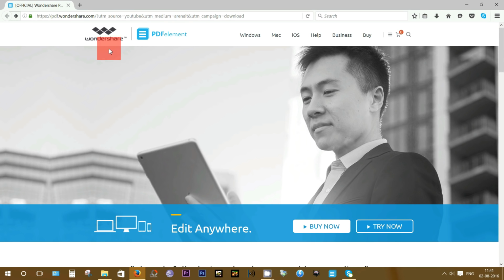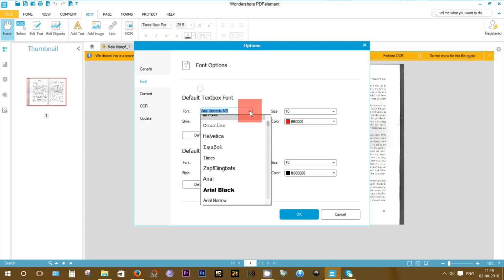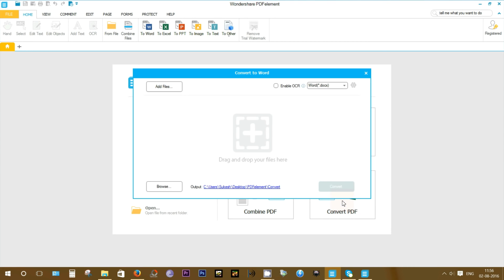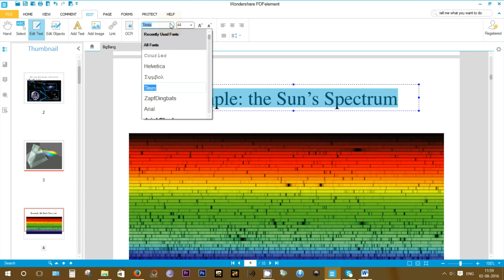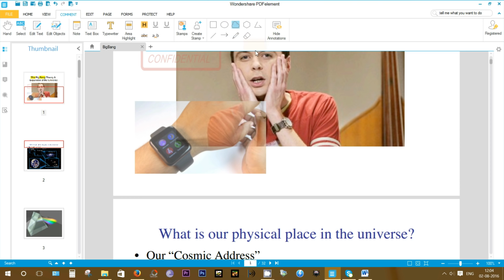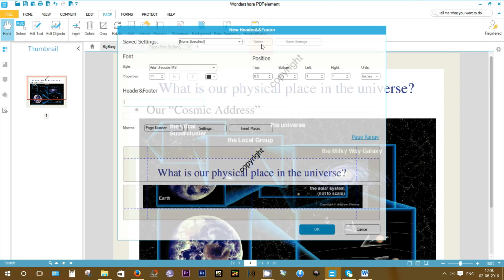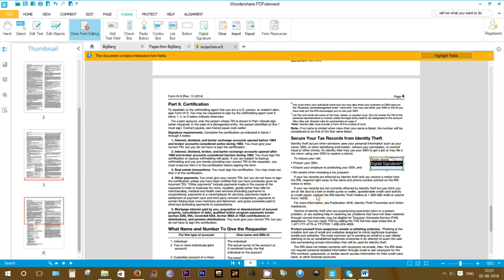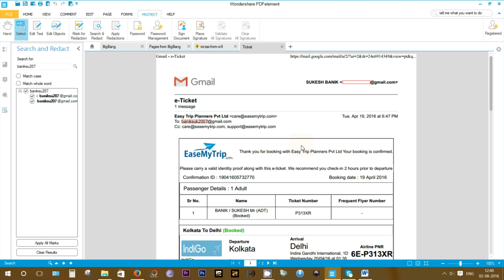How to Edit PDF and Convert scanned PDF to Word Doc (PDFelement)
'PDFelement' by 'Wondershare' is an amazing software for creating, editing and converting PDF files into Word documents, PPT, Excel, JPG, GIF, HTML and so on. You can convert scanned paper documents into editable digital documents using the embedded OCR (Optical Character Recognition). One can highlight, annotate, edit text and objects, add hyperlinks, watermark, digital signature, password encryption and most importantly create and edit Forms.

Hope you like the PDFelement software - available for Windows, Mac and even for iOS devices.

Sukesh Banik
Gadgets Portal